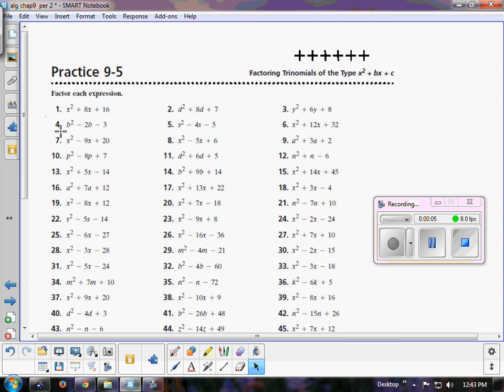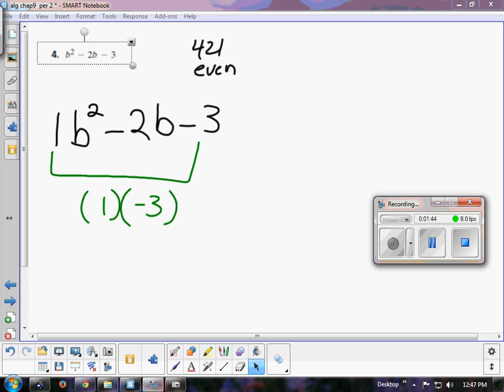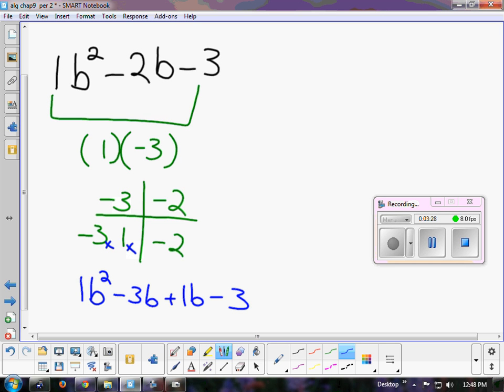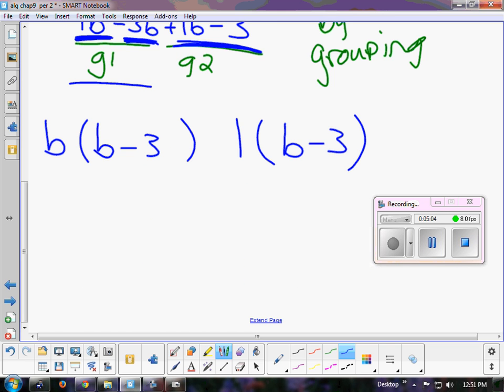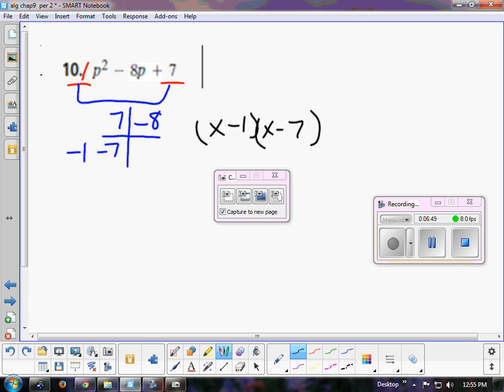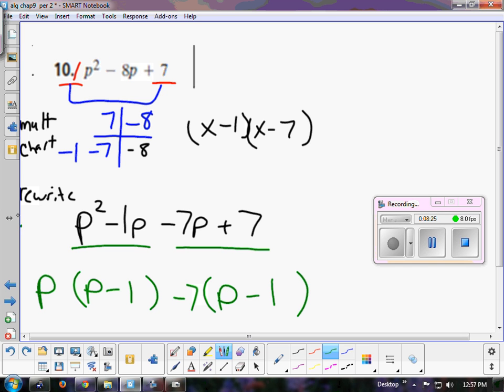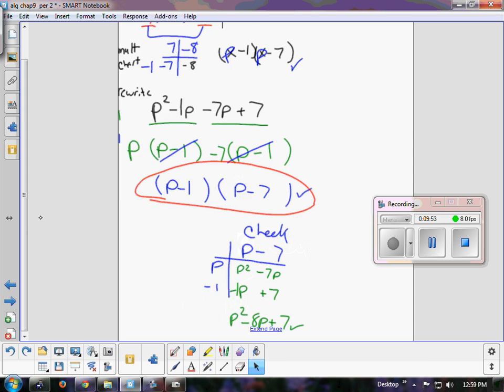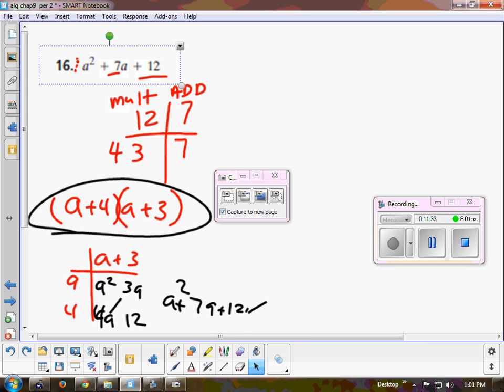March03 0102 421 review short method a;g